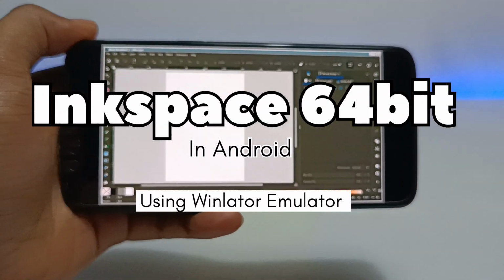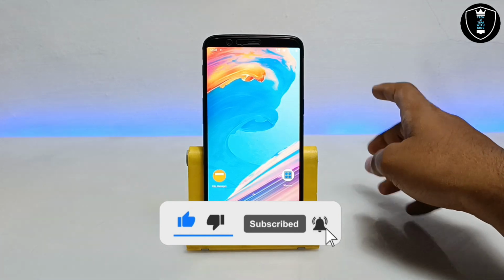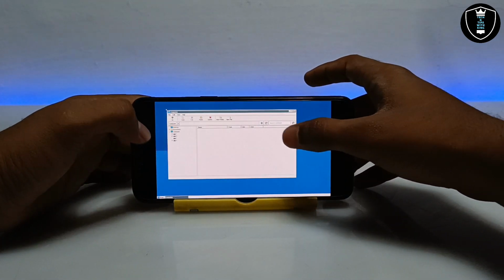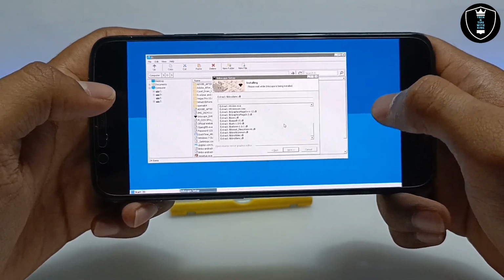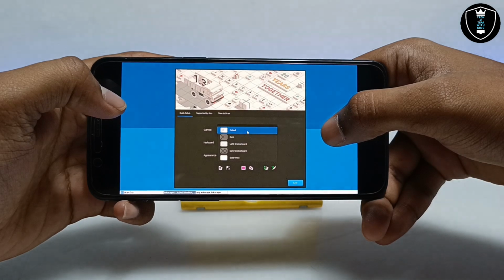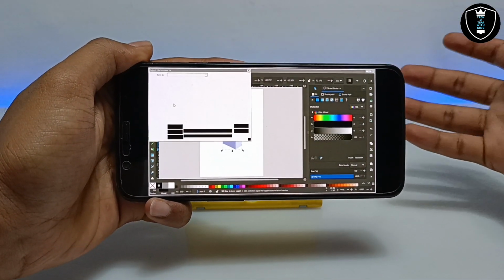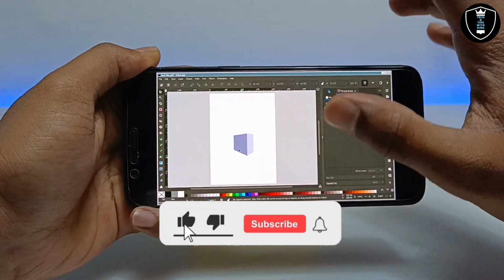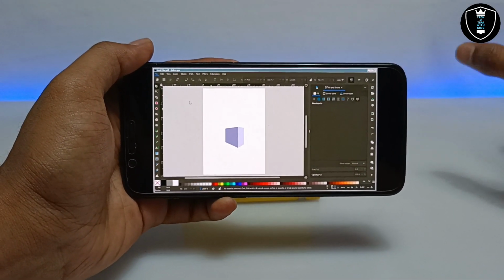64bit Inkspace PC Software in Android smartphone using Winlator Emulator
Finally a video on how to use 64bit PC Software in Android smartphone using Winlator Emulator application. For this video I have used Inkspace 64bit PC Software in upcoming i will bring more videos on 64bit software so if you want any 64bit PC Software comment.